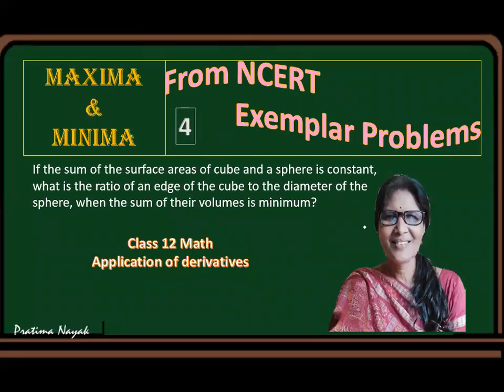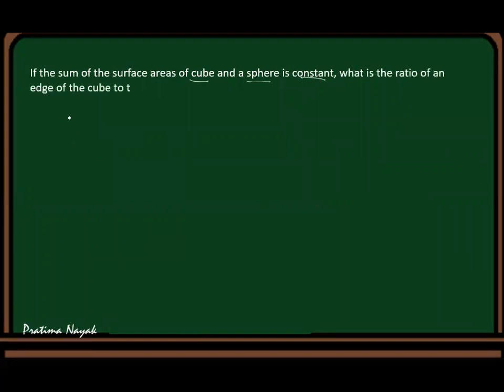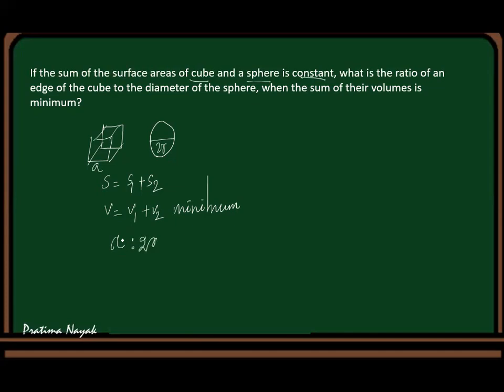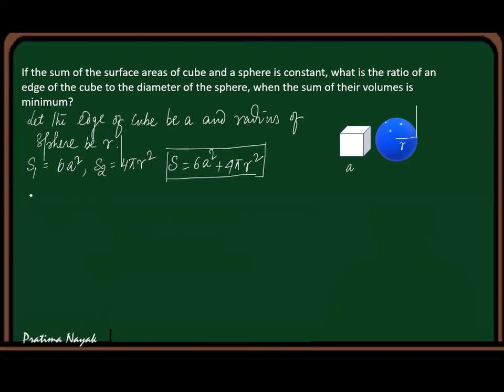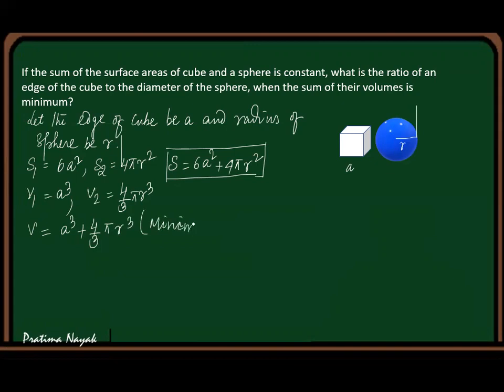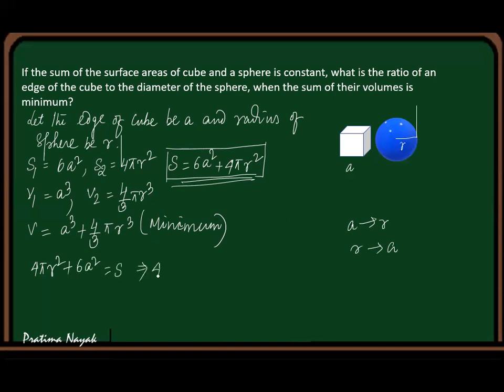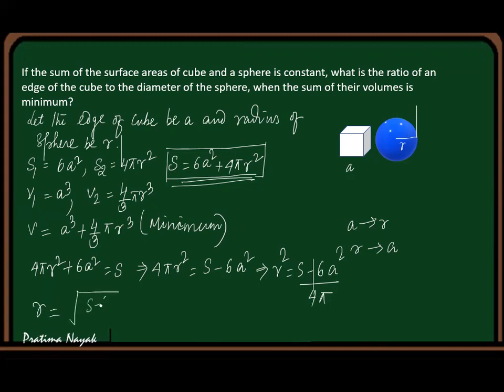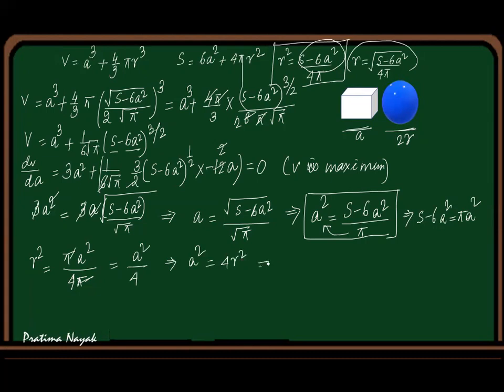A COMPETENCY BASED QUESTION WITH SOLUTION | APPLI OF DERIVATIVES | MAXIMA MINIMA | CLASS 12 MATH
the sum of the surface areas of cube and a sphere is constant, what is the ratio of an edge of the cube to the diameter of the sphere, when the sum of their volumes is minimum?